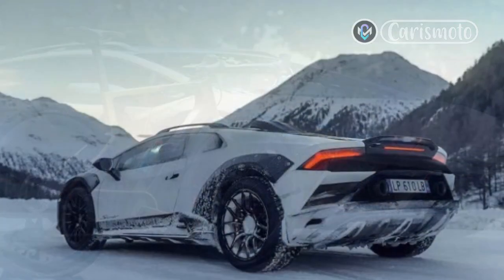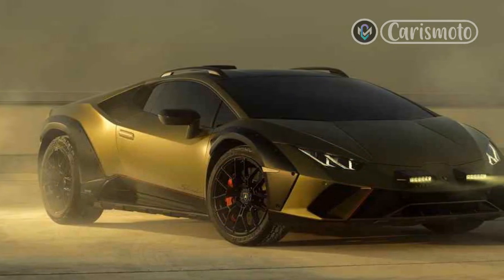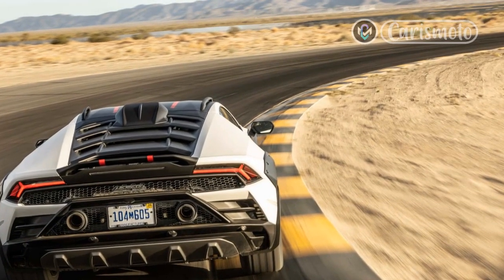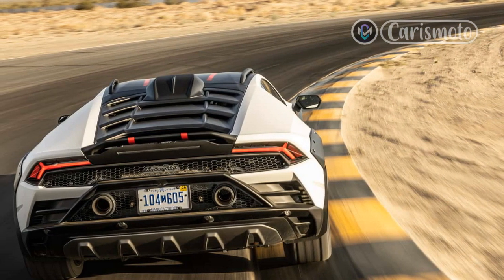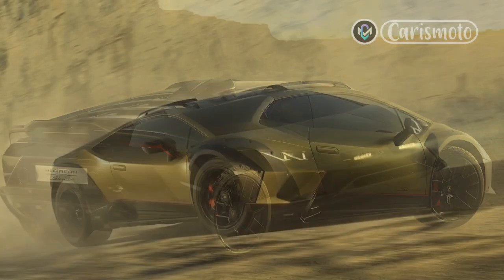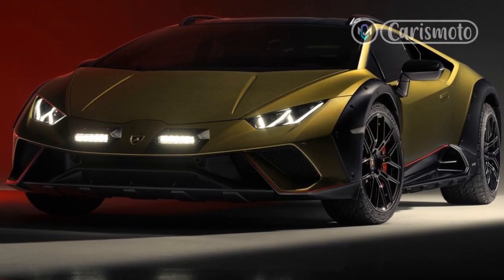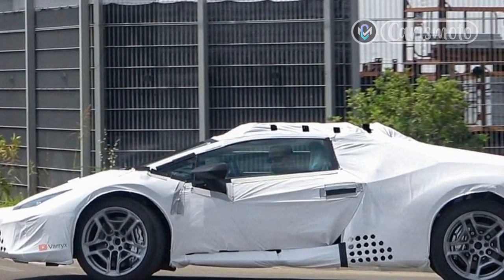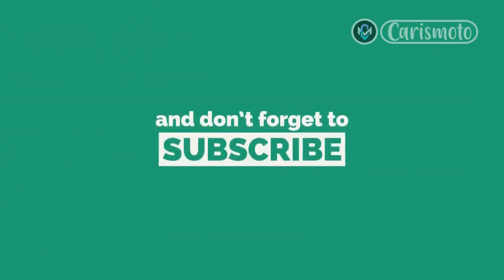2024 Lamborghini Huracan Sterrato First Drive Review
2024 Lamborghini Huracan Sterrato First Drive Review

Regards,